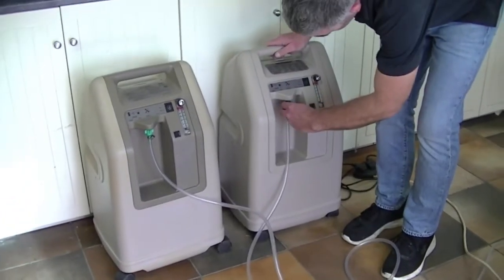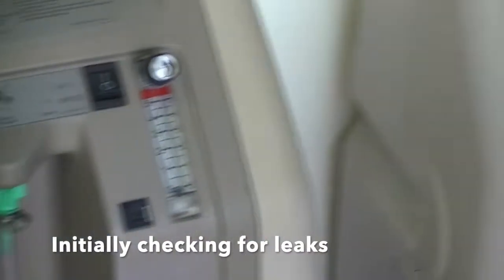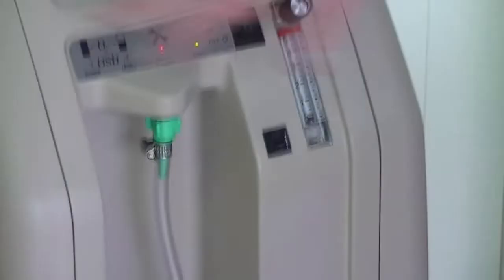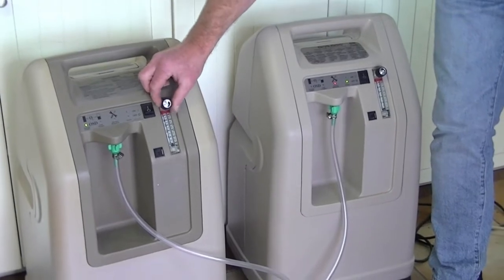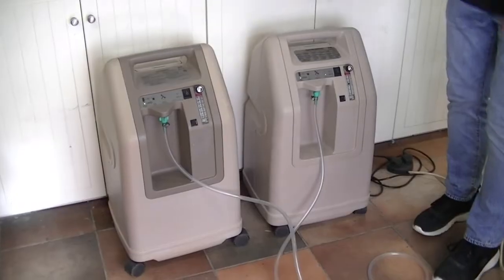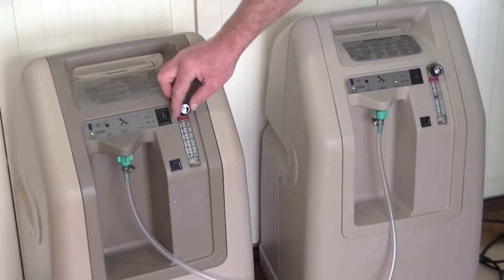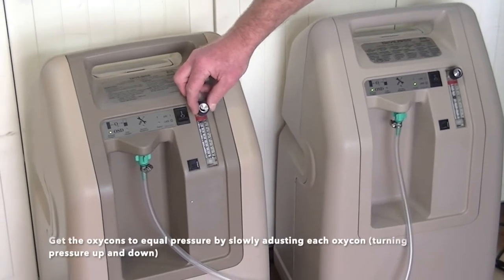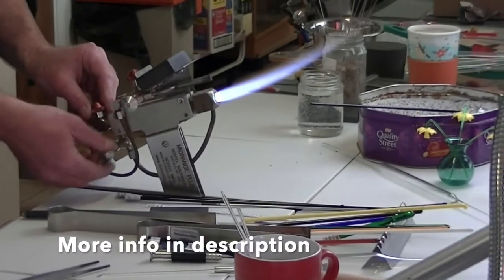Balancing 2 Reconditioned 5ltr Oxycons - Tuffnell Glass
How long does it take to balance oxycons? Minutes!
Adding an extra oxycon to your torch can add more power, decrease melting time and enable you to work bigger!